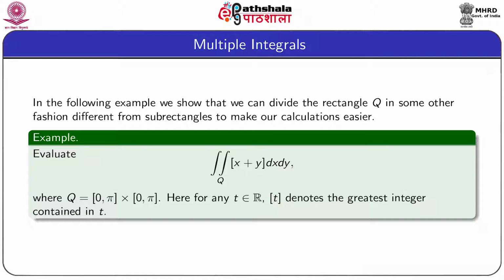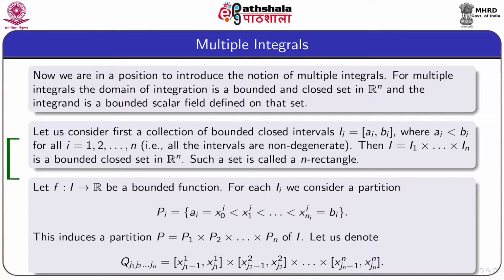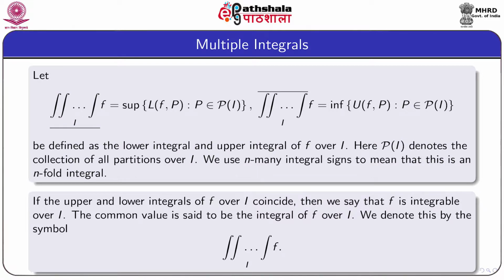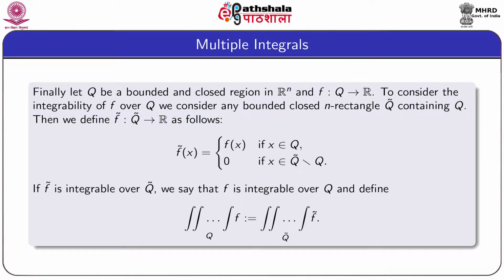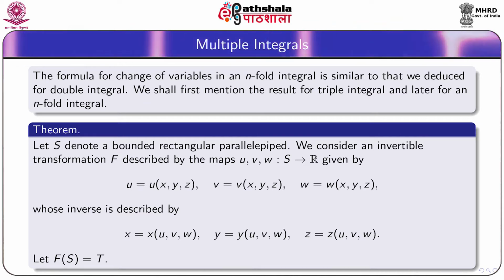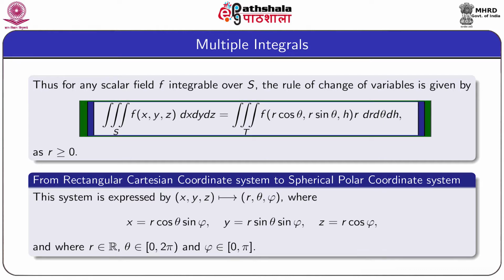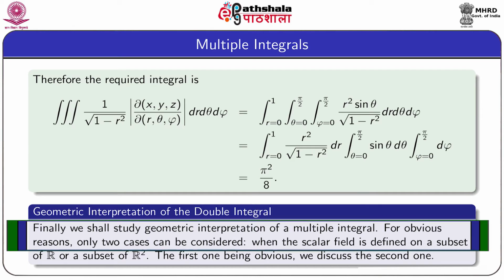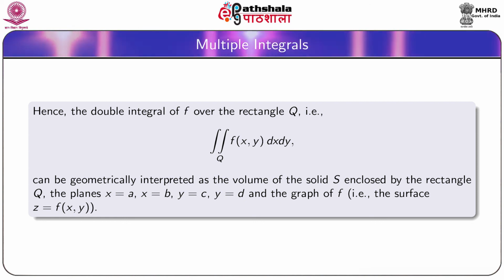Multiple Integrals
Subject:Mathematics